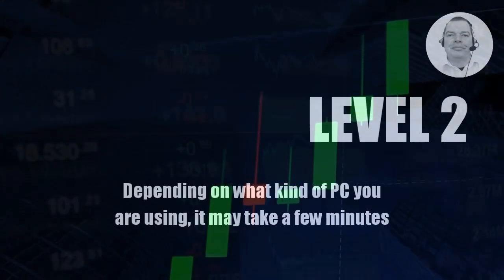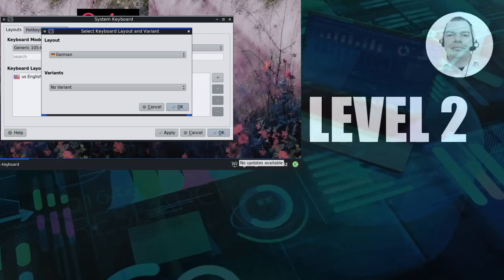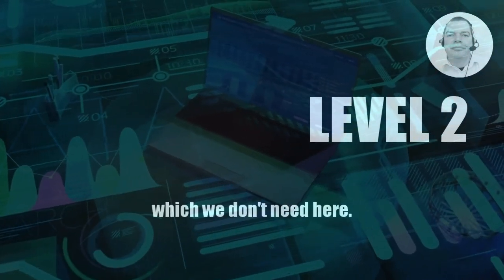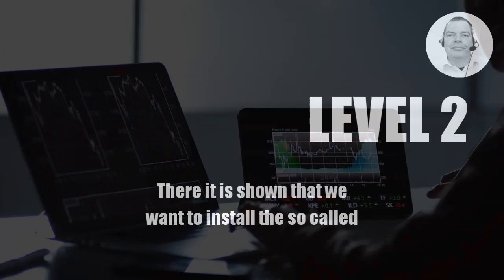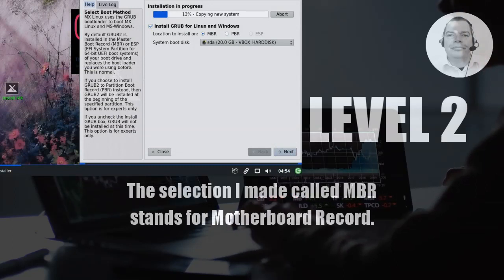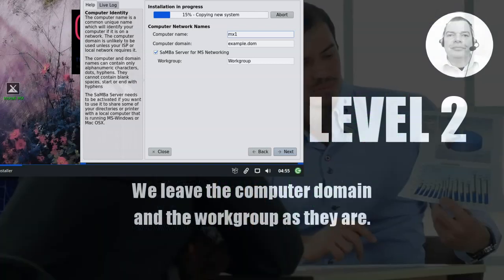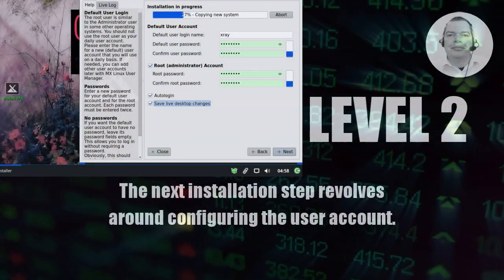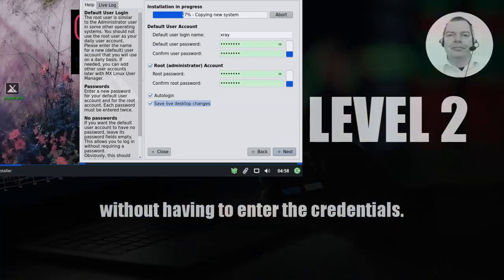LEARN MQL4 TUTORIAL BASICS - LEVEL 2A BUILD YOUR OWN ALGO TRADING SYSTEM FARM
Okay, in the last video we started by creating a bootable USB stick with which you can start Linux.

If you have selected the appropriate configuration on the computer and boot from this USB stick, then you see a screen where there are several options.

Normally it is enough to confirm the first pre-selected option to start Linux.

However, if there are problems with the startup, then there are still settings in the other options to change certain things.

In most cases this is not necessary.

So let's start by confirming the first option and let the computer start with Linux.

Depending on what kind of PC you are using, it may take a few minutes for Linux to load completely.

After that you should see a screen with a flower background and an installation icon that we can click on.

Once the installation has started we can select a keyboard configuration. The default is the American language, but since I am from Germany I need a German keyboard configuration.

Therefore I click on the plus sign and select the German keyboard.

Depending on the device type there are also different variations which we don't need here.

The next step of the installation is to choose how the hard disk should be used.

In my case the decision is quite easy because I use only one hard disk.

But if you use other hard disks, USB sticks or SD cards in your device, then you should look here twice before you decide for the wrong choice.

Because we want to avoid choosing the wrong harddisk and overwrite it by mistake.

I use the option with the complete hard disk.

This means that the previous operating system is completely removed from the hard disk and the whole hard disk is prepared for Linux.

If you don't want to do it this way and make a few more settings, you can also use two operating systems on the same hard disk side by side.

This is then a so-called dual boot configuration.

After we have made our choice we continue with the next screen.

There it is shown that we want to install the so called bootloader for Linux and Windows systems on our harddisk as well.

The selection I made called MBR stands for Motherboard Record.

In most cases this should work.

The next step of the installation is to name the computer.

I have chosen the name MX1.

Later on I want to create more copies of the system created here and they will get names like MX2 or MX3.

We leave the computer domain and the workgroup as they are.

It is important to check the box for Samba if we want to use file systems that are normally used under Windows.

After clicking Next we go to the configuration of the time settings.

These settings are quite self-explanatory and can be configured as desired.

In addition, the choices made here can be adjusted at any time later after installation.

The next installation step revolves around configuring the user account.

Here we select a name for the user name and a password that is as complex as possible.

In addition, we can add a checkmark for the so-called root password, with which we can later make critical settings that normal users are not allowed to change.

If you want you can also set a check mark for auto login.

This will start the operating system directly with the user created above without having to enter the credentials.

The last checkmark on this installation screen determines if we want to apply any changes we may have made before the installation.

The last step in our installation process is the indication that the installation is complete and our computer can be restarted after the installation is finished.

Once you see this screen you can click Finish and your computer should restart with the Linux system you just installed.

To avoid a restart of the installation process, the USB stick will be removed before the restart.

If you are using a computer that does not support USB sticks, you have to remove the installation CD.

Okay, that was it so far with the installation.

We always answer ourselves and usually within 24 hours.

If you need faster or better results in algorithmic trading, then maybe check out the premium course on our website.